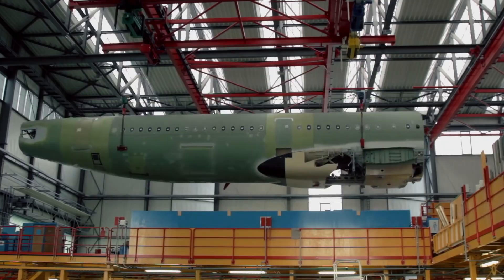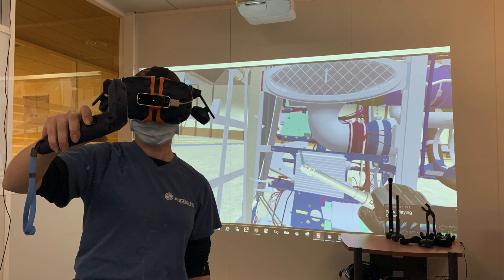A321XLR news: Production edges closer to A321XLR First Flight!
This video is about Airbus A321XLR news and how A321XLR First Flight is ever closer. In this A321XLR news update, we look at how A321XLR first flight is ever closer, and major A321XLR news in A321XLR production. A321XLR First Flight is now closer given most recent A321XLR news where A321XLR production is almost ready with new 3d fuselage system mockups.